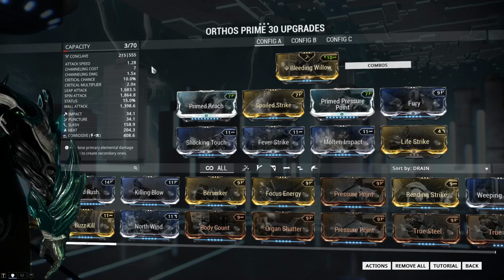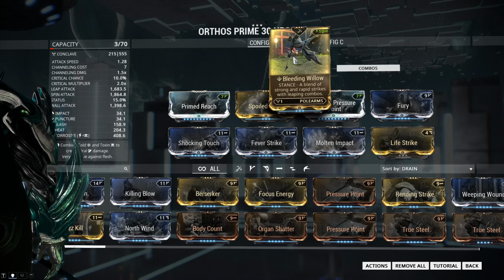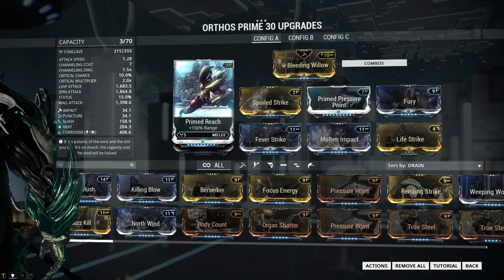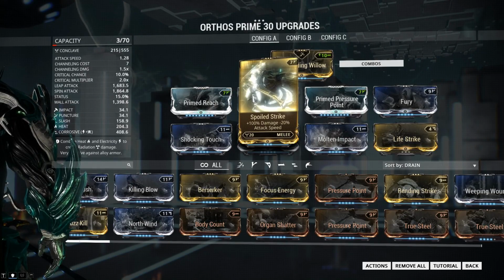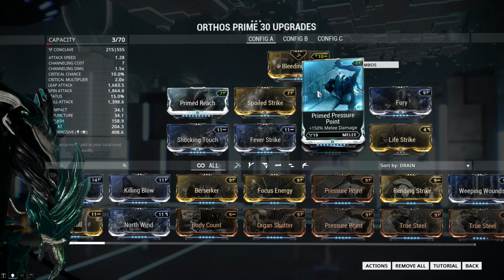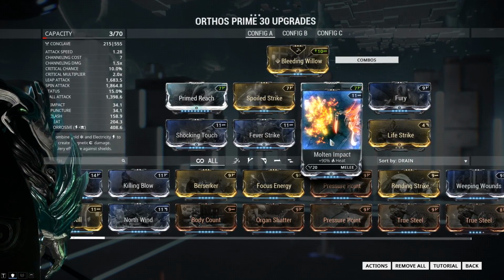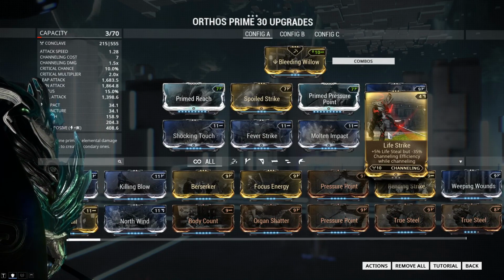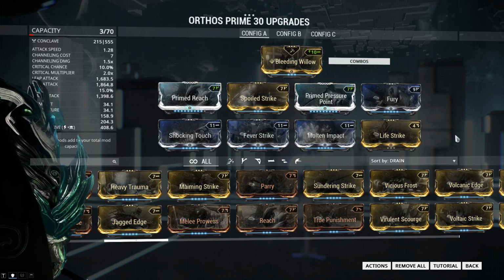Warframe Watch it in Action: Orthos Prime U19 build